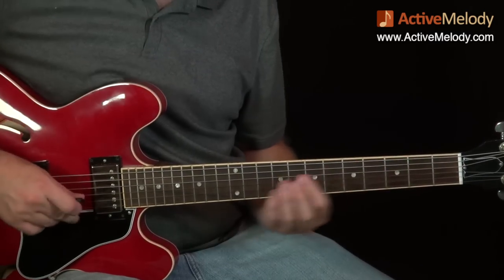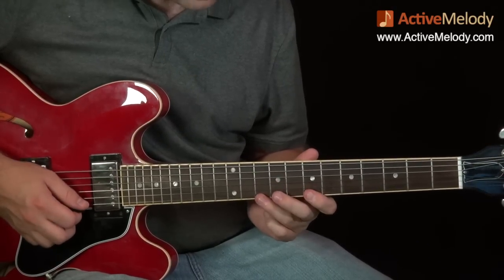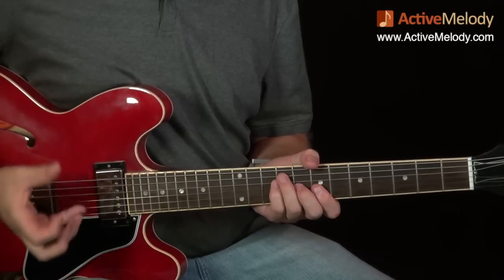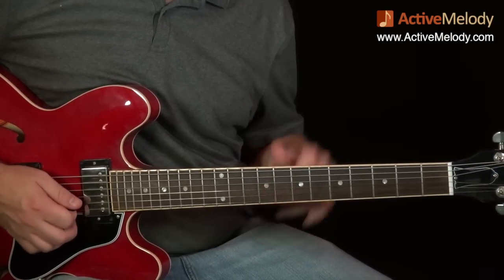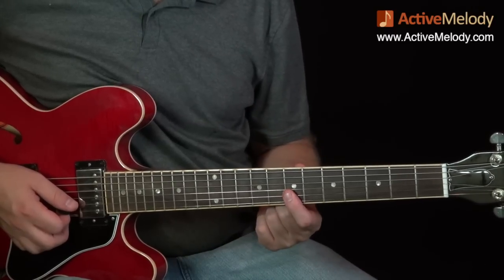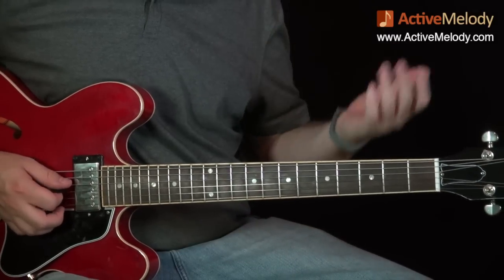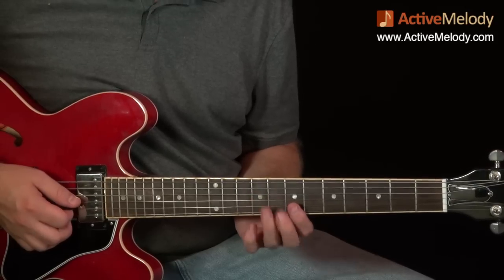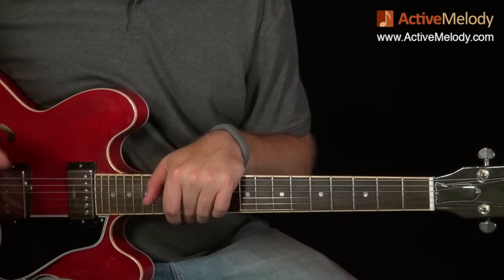Chuck Berry Lead Guitar Lesson -- EP060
To download the tablature and jam tracks for this lesson as well as access to the second video for this lesson

In this guitar lesson you'll learn a Chuck Berry inspired bluesy lead (solo) on electric guitar.  Chuck was well known for playing 2 strings at once to get a much fatter sound.  This lesson incorporates that style throughout.  I've included 2 versions of the jam track MP3 to practice with (one at normal tempo and one that is much slower).